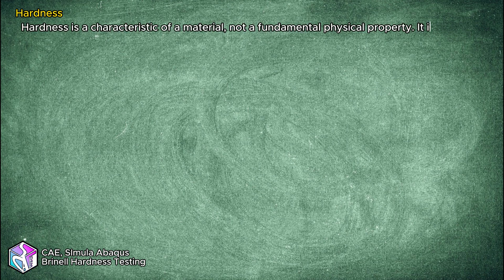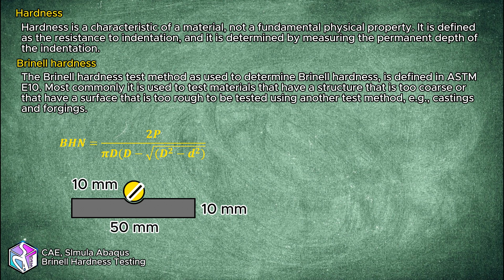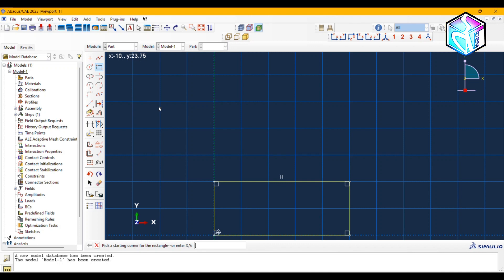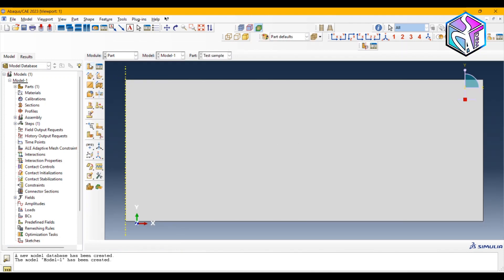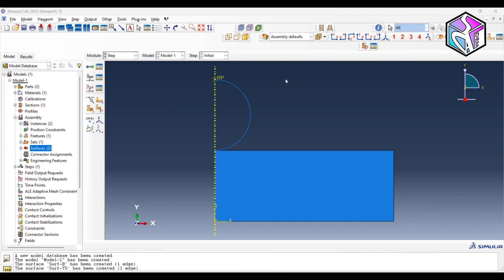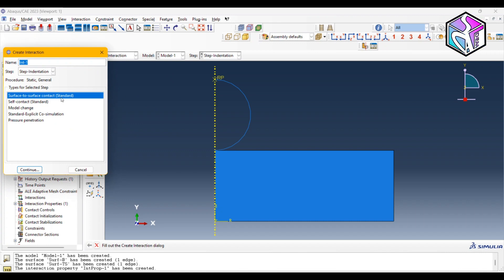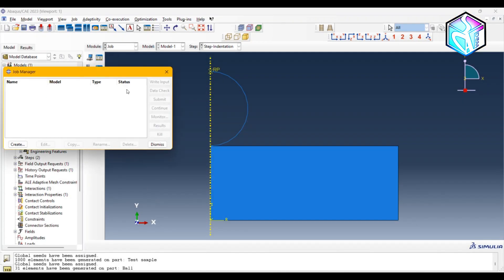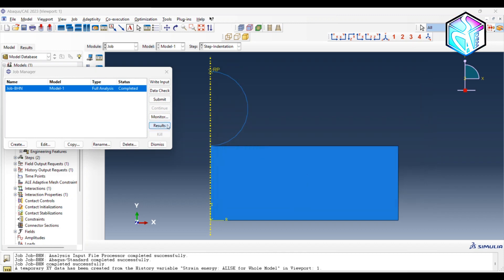Abaqus Tutorial: Brinell Hardness Test Simulation | FEA in 10 Minutes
In this Abaqus tutorial, we simulate the Brinell hardness testing method (BHN) using finite element analysis (FEA). Brinell testing is one of the most widely used techniques to determine the hardness of materials, especially metals, by analyzing the permanent indentation left by a hard steel or carbide ball under load.

You'll learn how to digitally model and simulate this test in Abaqus, step-by-step—from setting up the indenter and specimen, defining contact and loads, all the way to post-processing and evaluating the indentation.

Chapters:
0:00 Start
0:28 Introduction
3:10 Part Module
6:28 Property Module
8:14 Assembly Module
9:35 Step Module
10:06 Interaction Module
10:54 Load Module
12:23 Mesh Module
13:37 Job Module
14:15 Results / Visualization

🧪 What You’ll Learn:
✅ How Brinell Hardness testing works
✅ Modeling the indenter and test sample
✅ Defining nonlinear contact interactions
✅ Applying correct boundary conditions and force
✅ Visualizing permanent deformation
✅ Estimating BHN (Brinell Hardness Number) via simulation